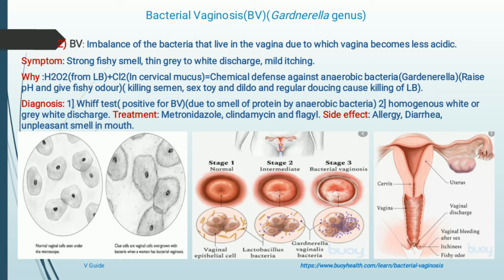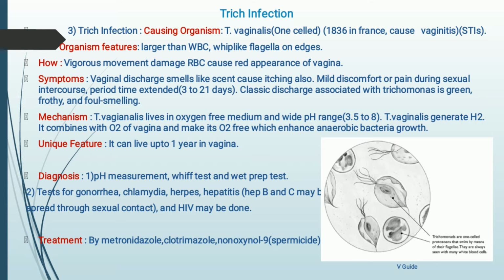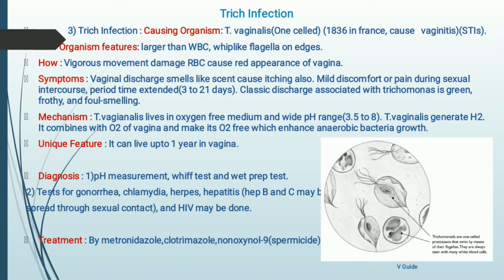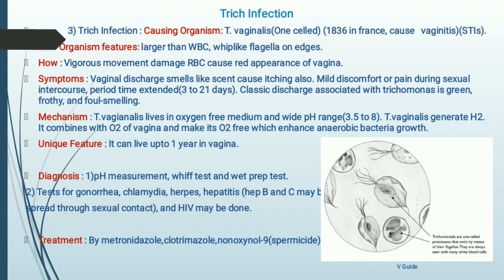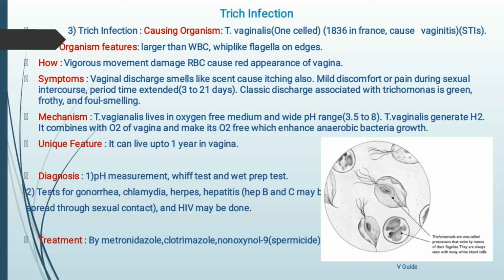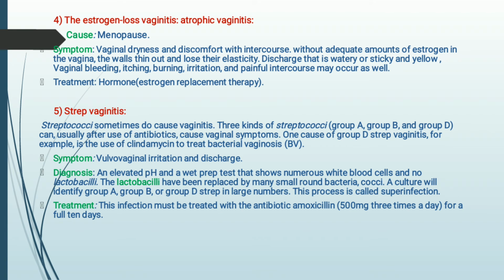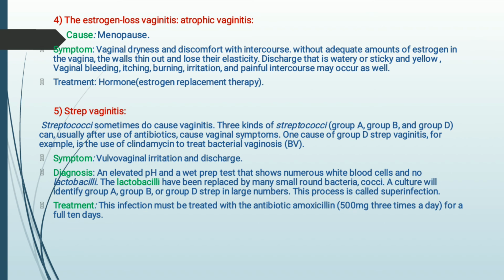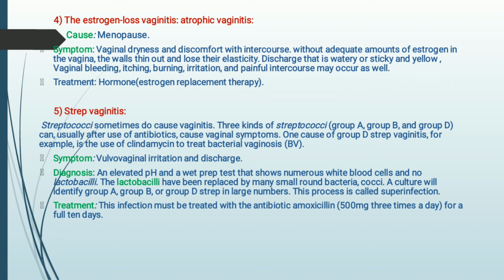Female reproductive health hygiene-10